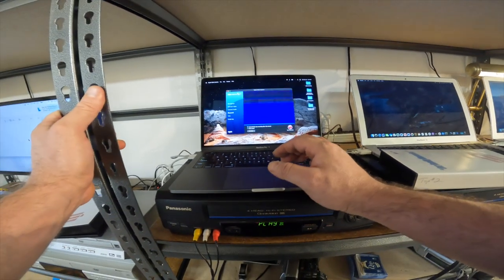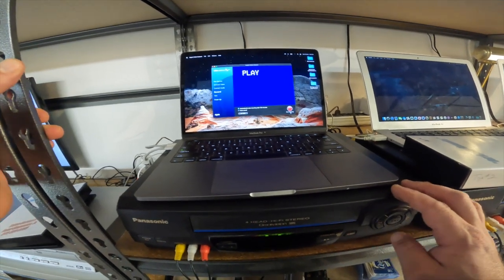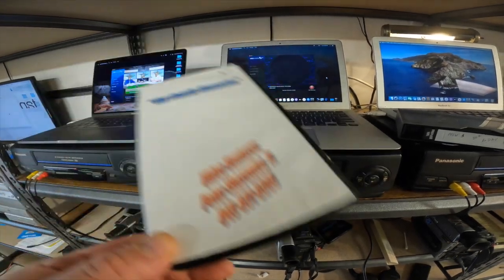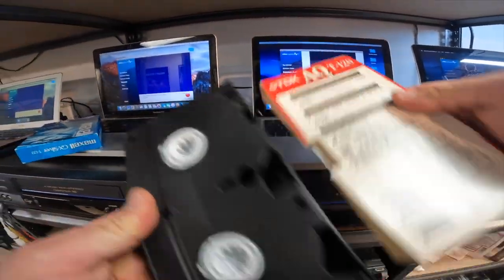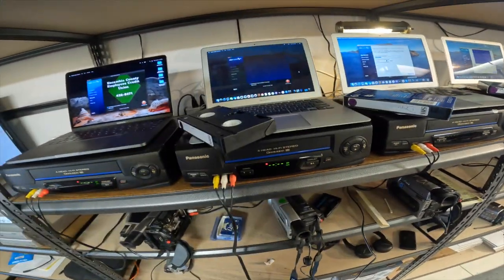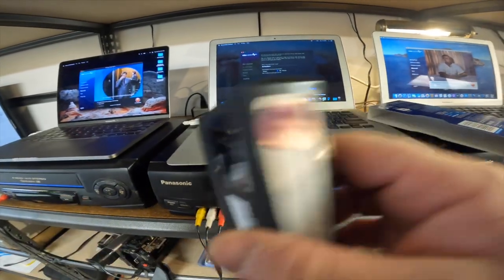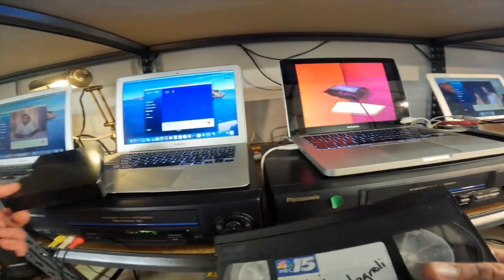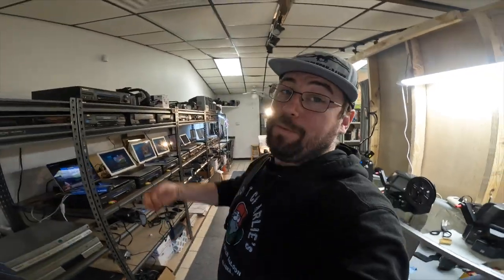Diligently Converting VHS Tapes To Digital ** Video transfer company daily vlog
another day at work digitizing home movies for my amazing customers!